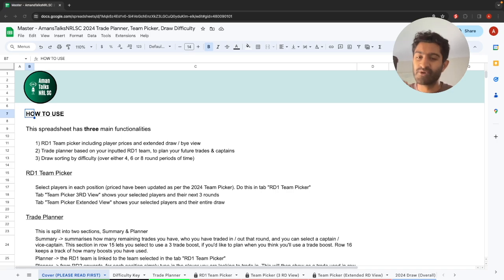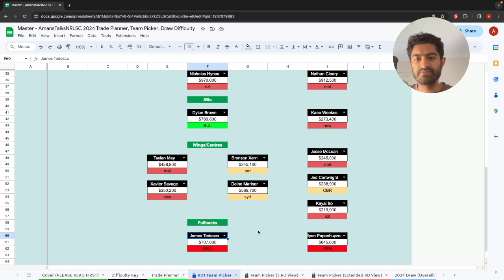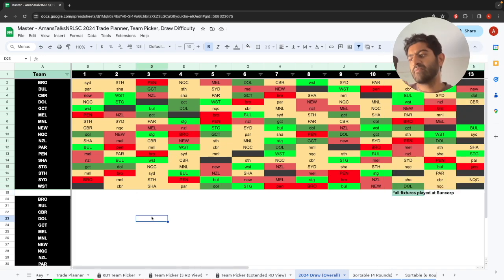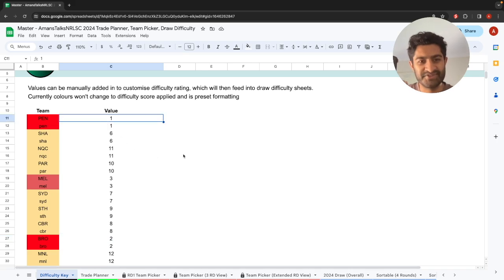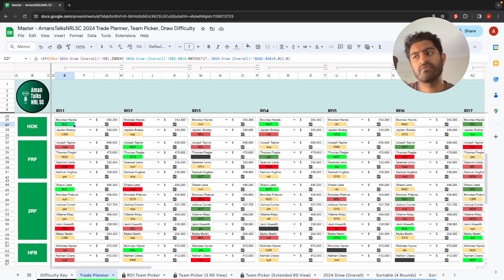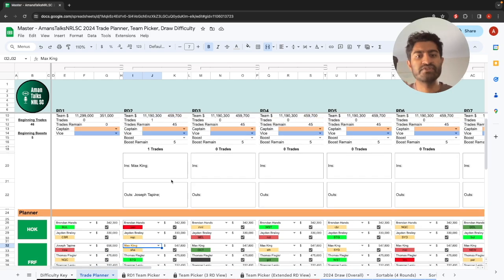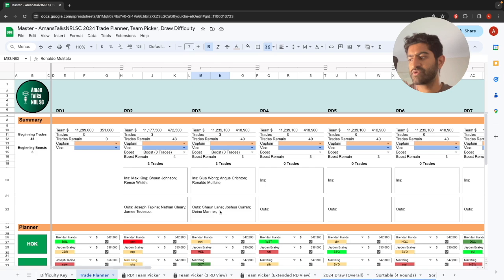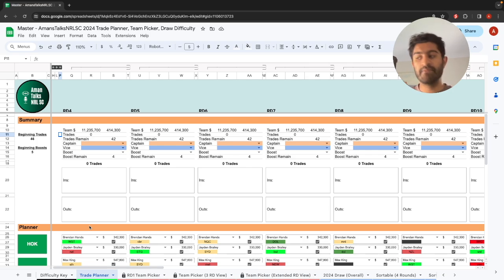TRADE PLANNER, TEAM PICKER & DRAW SPREADSHEET GUIDE | NRL SuperCoach 2024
In this NRL SuperCoach video, I walkthrough my custom-made trade planner, RD1 team picker and draw difficulty spreadsheets.

I read every comment and so please leave any comments, suggestion or feedback in the comments below!

Timecodes:
0:00 Intro
1:28 RD1 Team Picker
4:00 Draw Sorting
8:21 Trade Planner
16:07 Accessing Spreadsheets
17:24 Outro